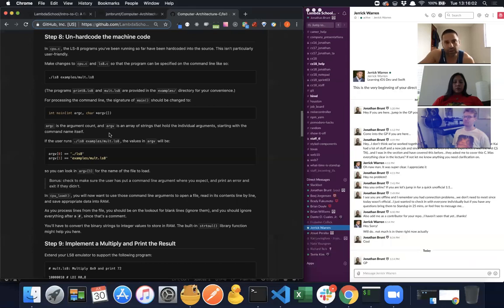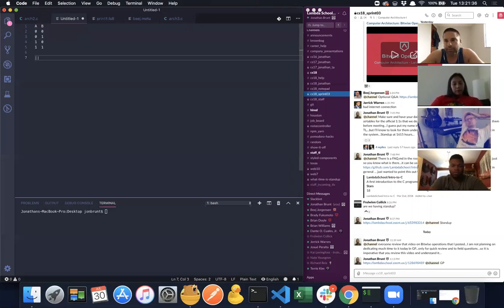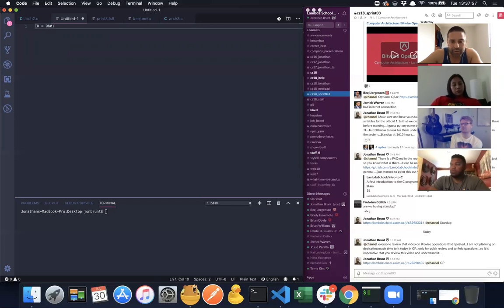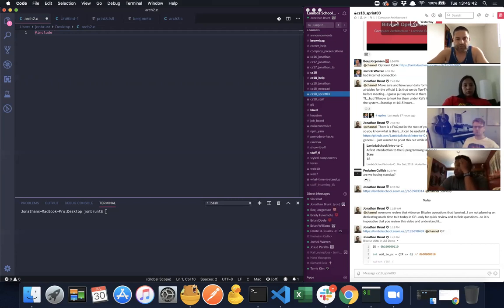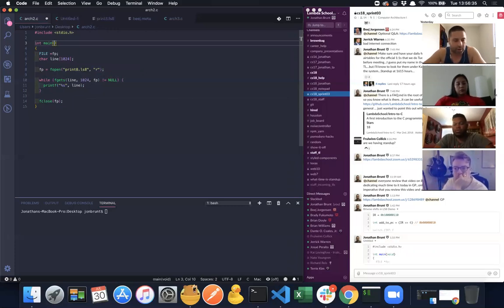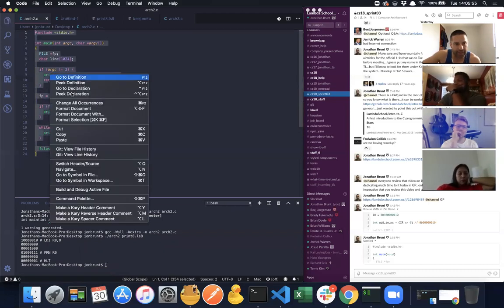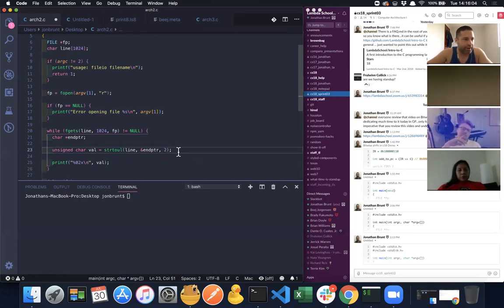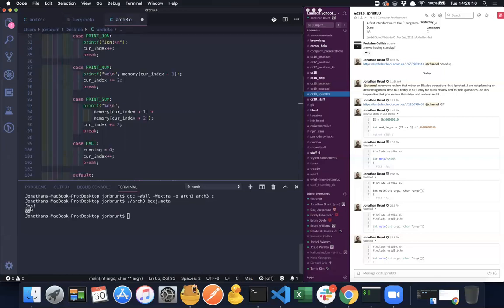Computer Architecture Day Two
Review of bitwise operators. Concentration on shifts. Implementing the ability to remove hard coding of instructions and the use of command line arguments for the machine being coded by the students, and parsing string input to usable numbers for the project.